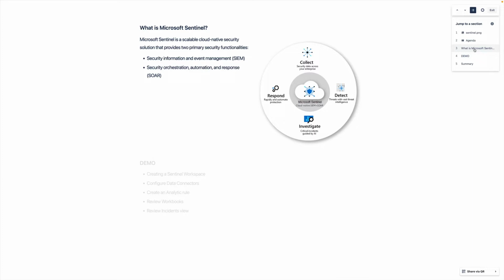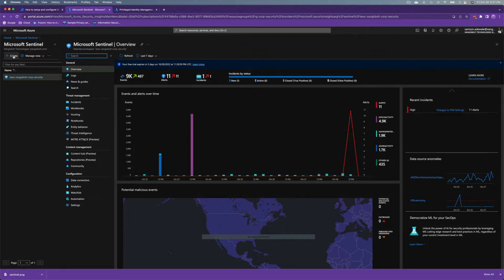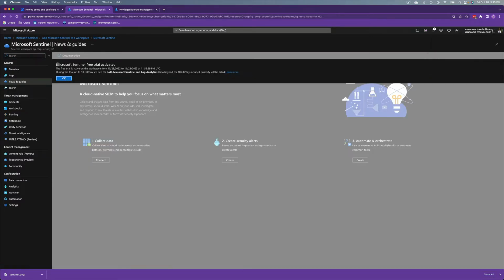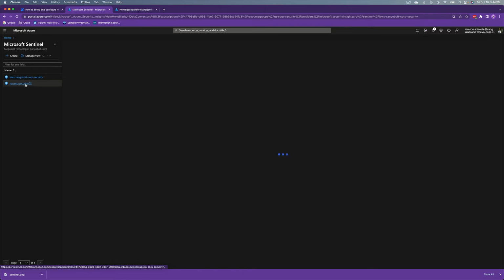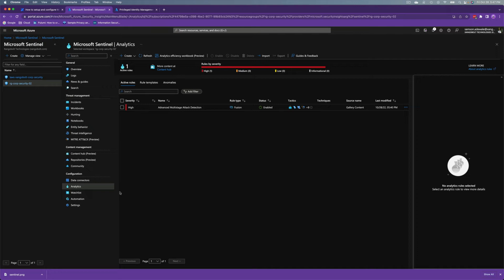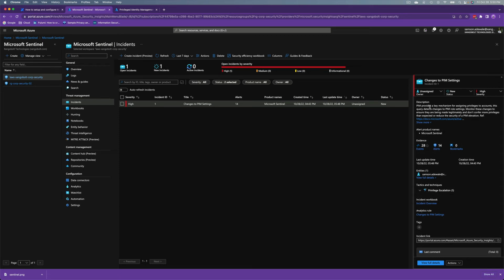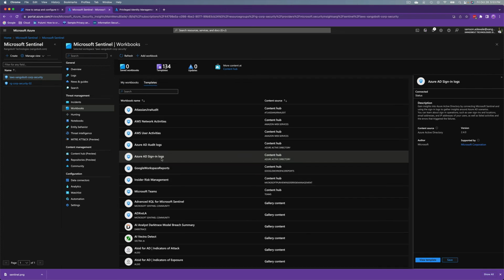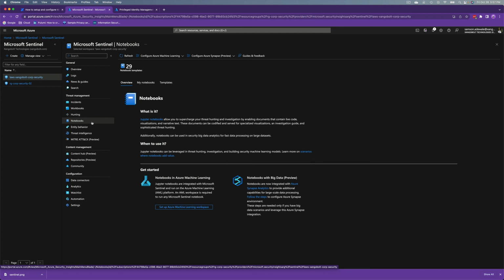How to Setup and Configure Microsoft Sentinel